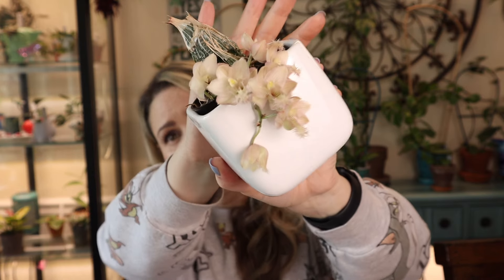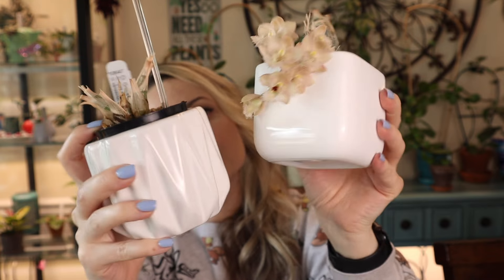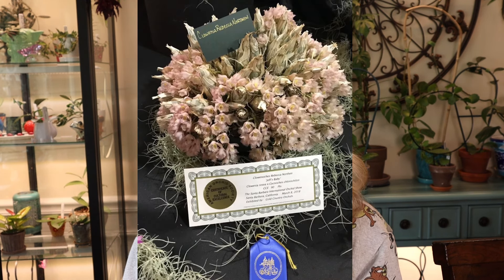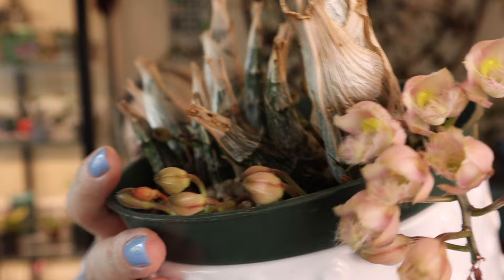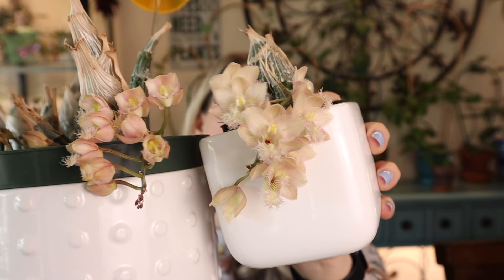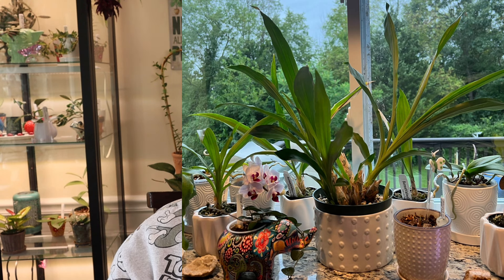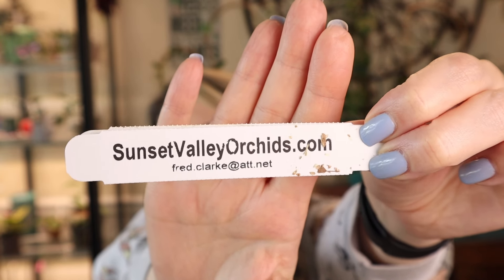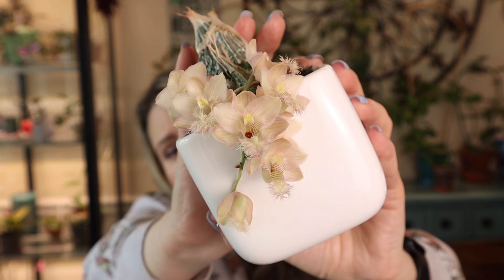My Clowesia Collection // I Finally Found Them And Bloomed Them 😊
M Clowesia Orchid collection. Blooms and care. I originally fell in love with clowecias at my first plant show in 2023. I was absolutely fascinated by them. After many months of searching for them. I finally have them in my plant collection. I am so proud that I managed to care for them and after all hard work, they rewarded me with blooms.